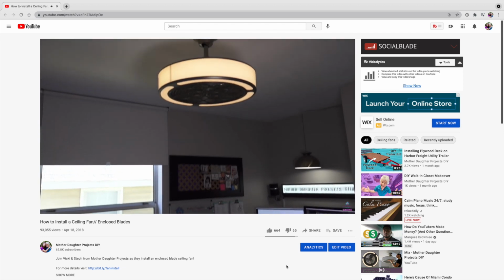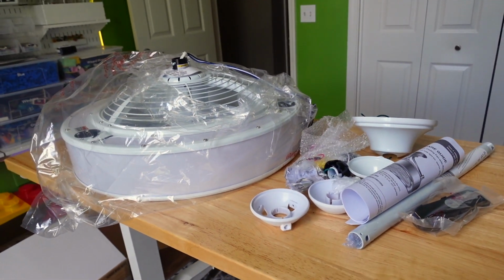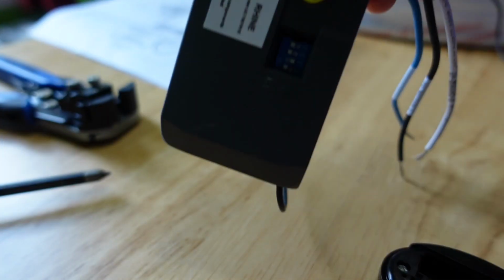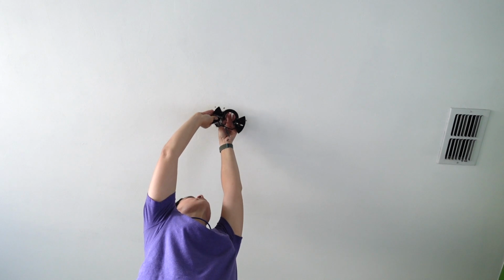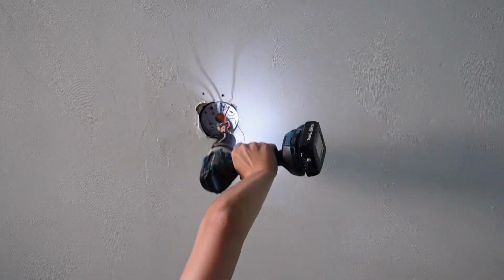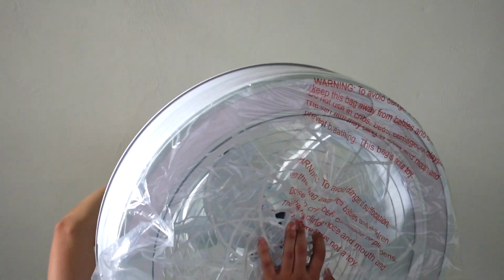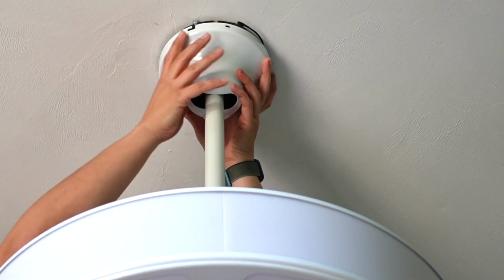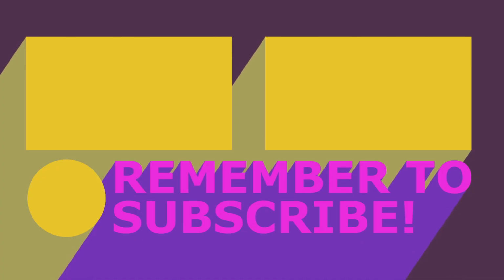The Perfect Ceiling Fan? Unboxing and Installing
Join Vicki & Steph as they try to install Home Decorators Collection Windara 22 in. LED Indoor/Covered Outdoor White Ceiling Fan with Light Kit and Remote Control in Steph's LEGO room!

For materials and written post for "The Perfect Ceiling Fan?

Steph wrote her memoir.